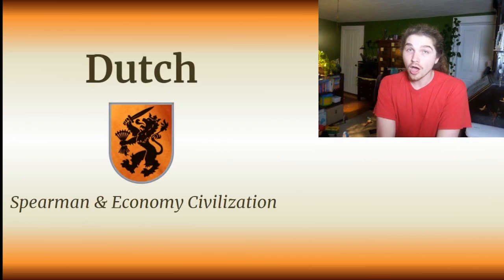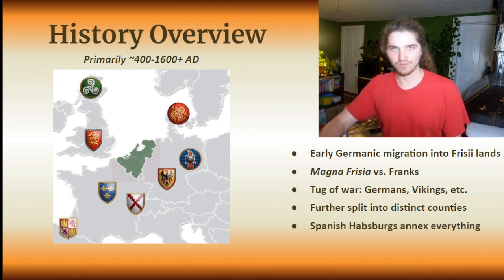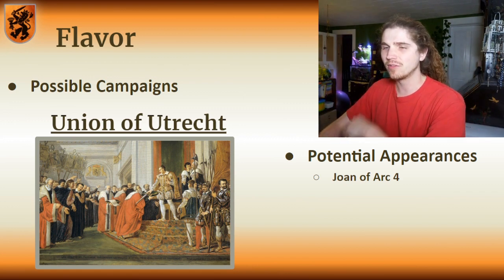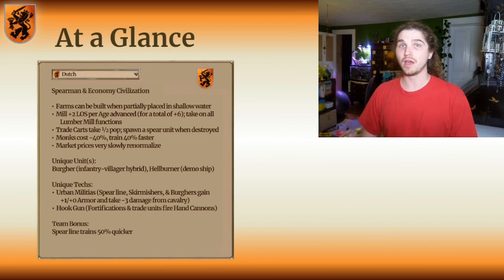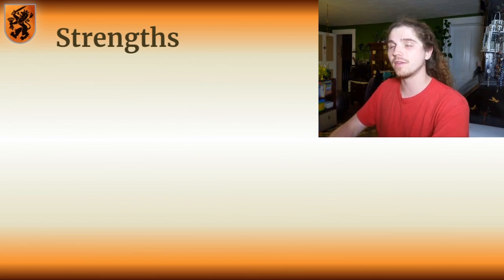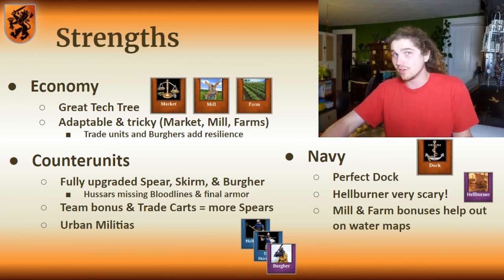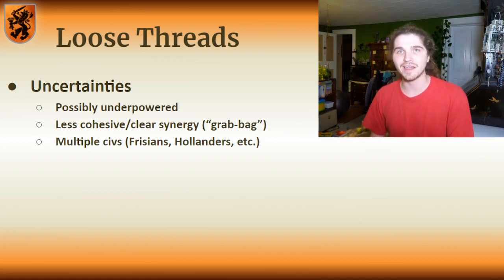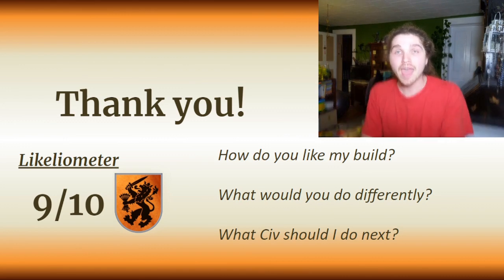AoE2 Theorycrafted Civilization -- The Dutch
Chapters:
- Disclaimers (2:07)
- History (2:35)
- Flavor & Campaigns (7:46)
- Major Themes (14:52)
- At a Glance (16:36)
- Strengths (22:08)
- Other Options (25:04)
- Weaknesses (26:29)
- Playstyle (28:14)
- Loose Threads (30:33)
- Conclusion (35:48)